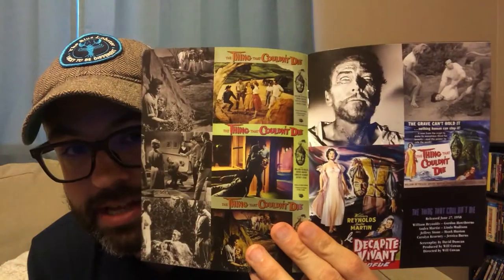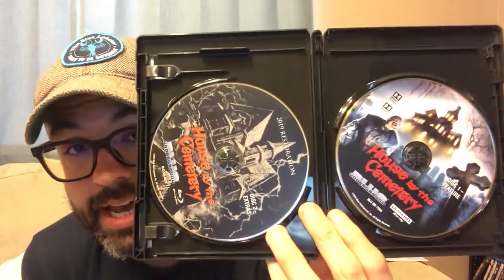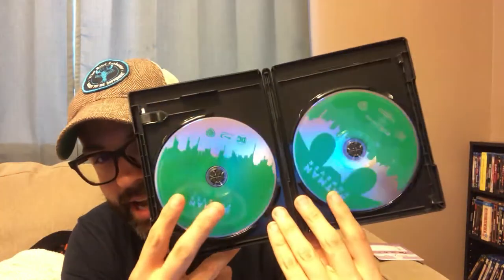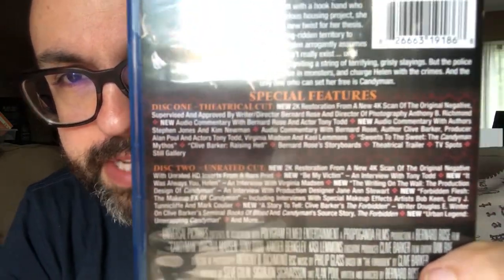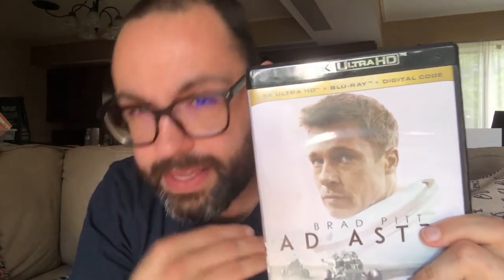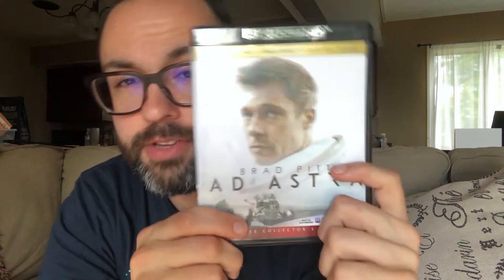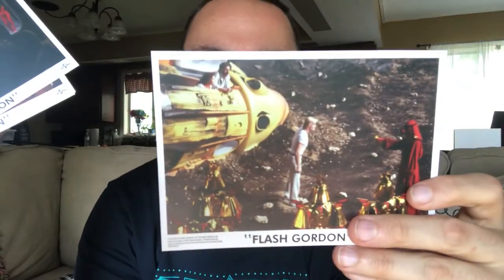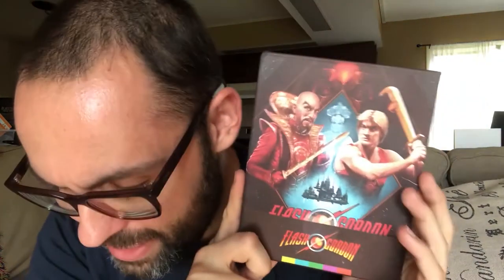Weekly 4K and Blu-Ray Haul and Reviews! Blue Underground 4K, Tales from the Darkside Scream Factory.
Hello viewers,

Welcome back for another weekly haul and review video. This week, we snatched up two new Blue Underground 4K Blu-Ray discs along with a few Scream Factory new releases. Reviews for the following:

Candyman -Scream Factory
Flash Gordon 4K- Arrow Video
Casper 25th Anniversary Steel Book

Ad Astra 4K UHD